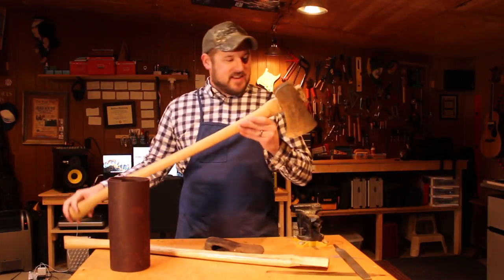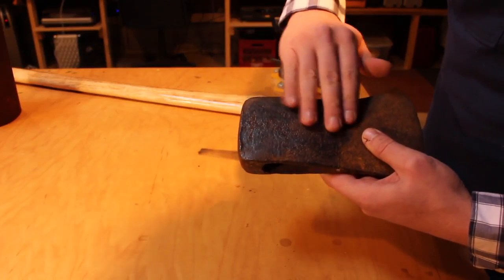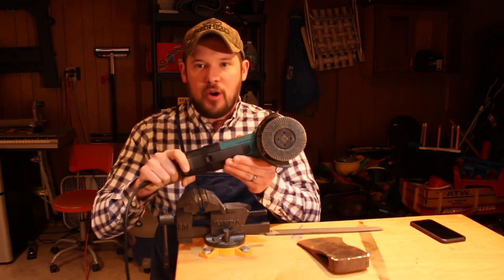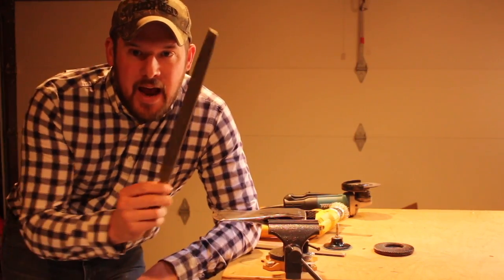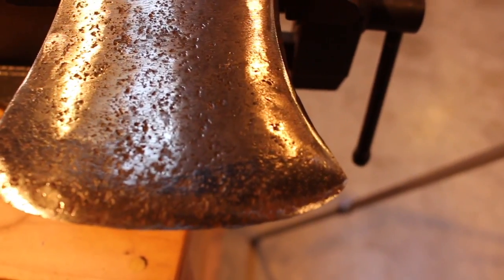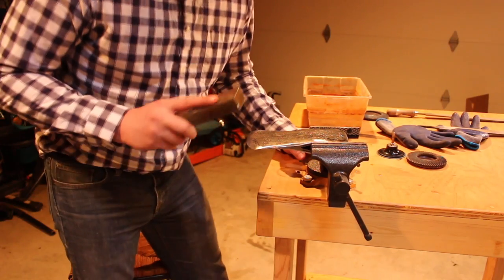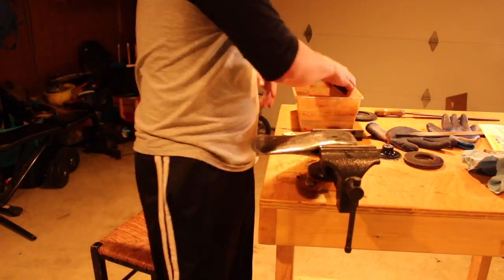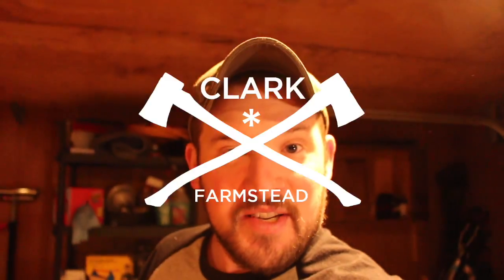Axe Restoration Part 1: Rust Removal and Initial Sharpeining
This is part 1 of a 5 part series I'm doing on axe restoration. In part 1 I grind off all the rust and put a razor sharp edge on the blade.

WORKWEAR:
Carhartt Denim Bib Overalls
Carhartt Insulated Overalls

TOOLS & POULTRY SUPPLIES:
Leatherman Tool (mine is an old version that is no longer made, but this one is close)
Opinel #8 Pocket Knife
Premier 1 Double Spike Poultry Net
Patriot PE2 Electric Fence Charger
Freeze Proof Poultry Waterer
Barebones Hori Hori Knife
Barebones Garden Scissors
Soil Blocker from Johnny Seeds

VIDEO EQUIPMENT
Canon T5i DSLR
Tascam DR-05 Sound Recorder
Movo Wind Muff
JOBY GorillaPod SLR Zoom
Final Cut Pro X